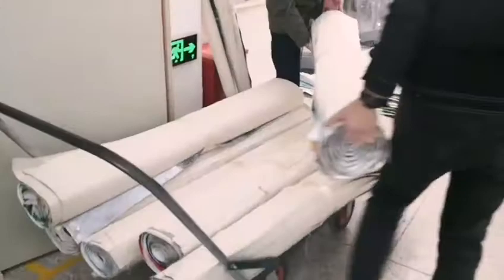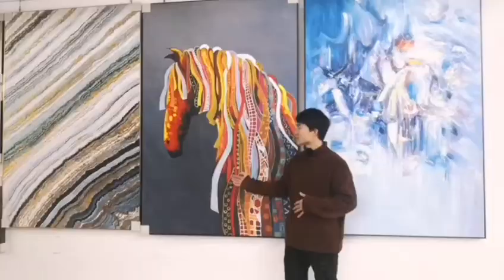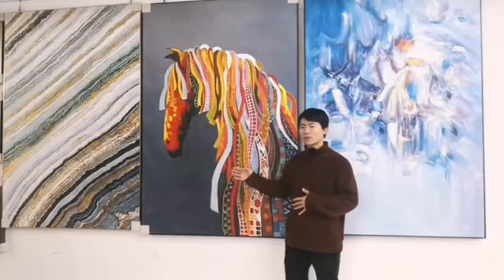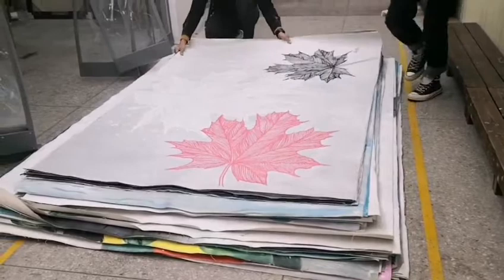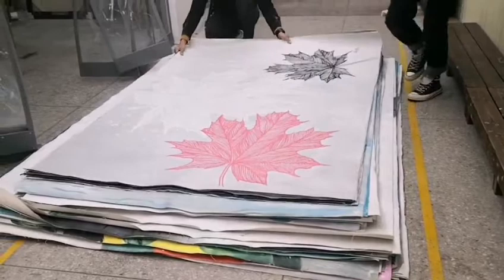Derek Canvas Rolled